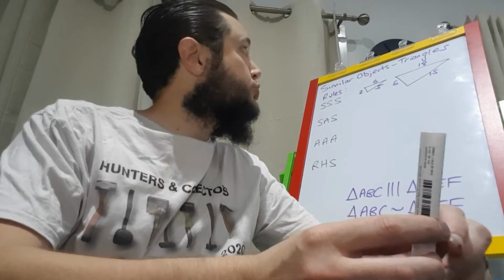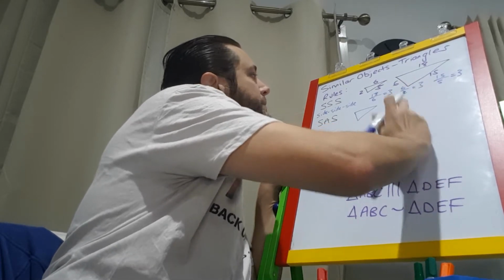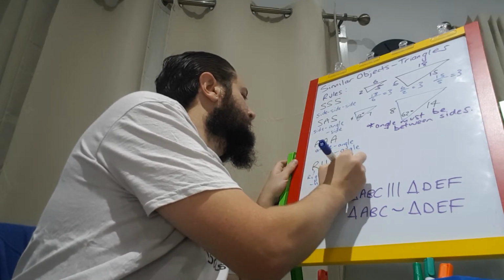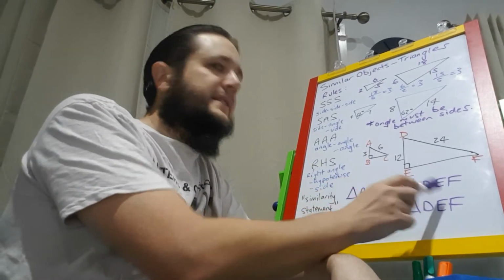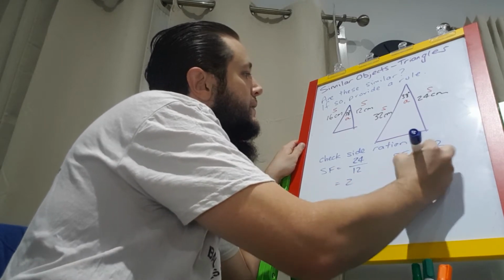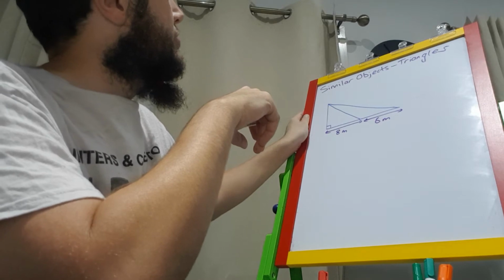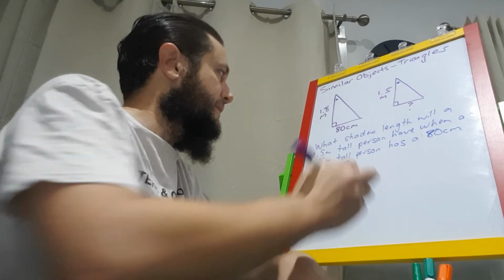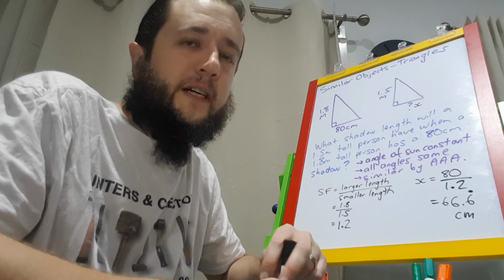Year 9 - Term 2 - Week 4 - 7G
Similar triangles; including similarity rules SSS, SAS, AAA and RHS.